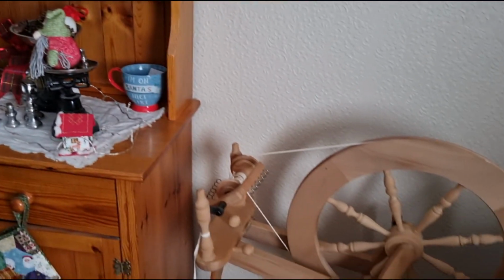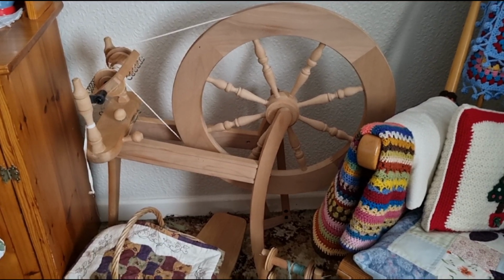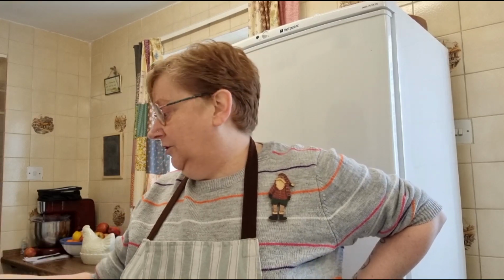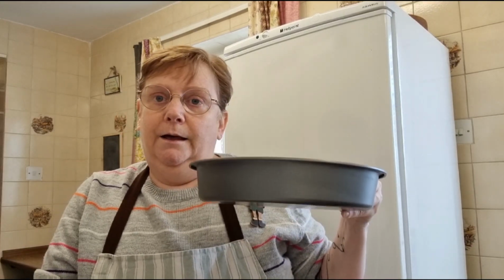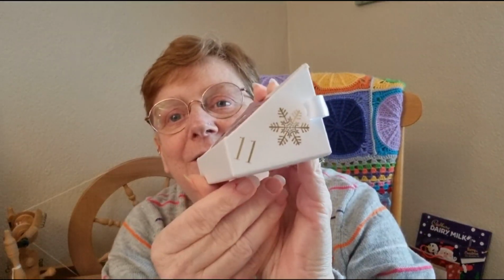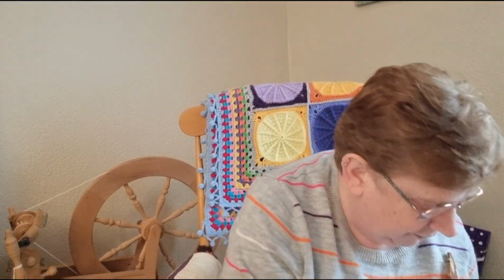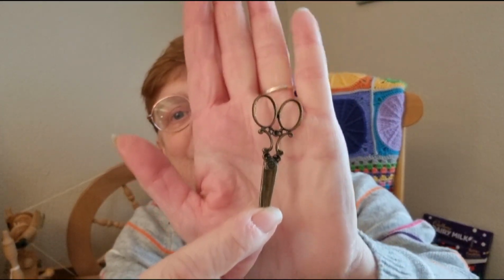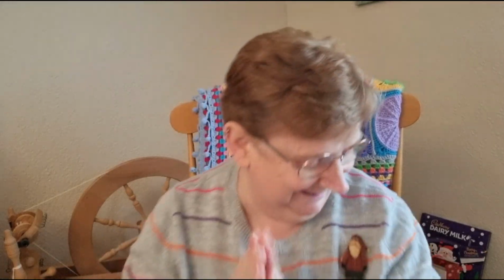Vlogmas day 11. the big wish is revealed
music by audionautix.com, we are era music bv and Jason Shaw
noel
away in a manger
hilliebilly bed